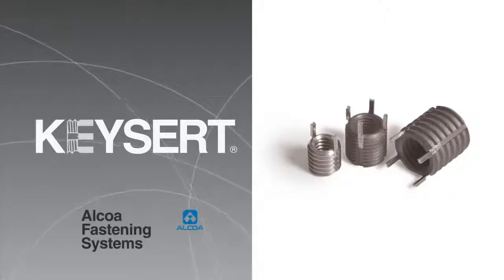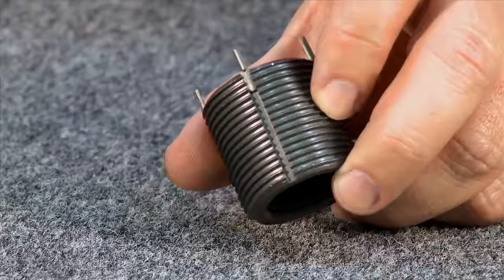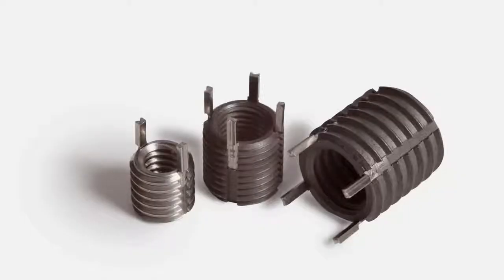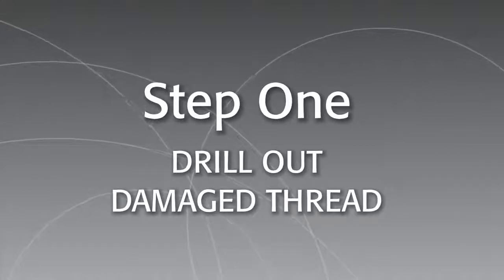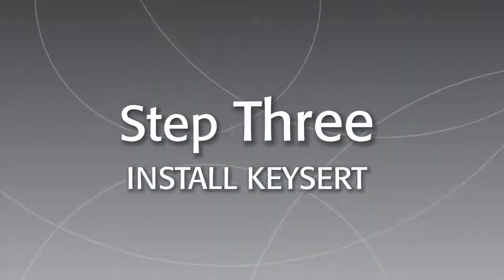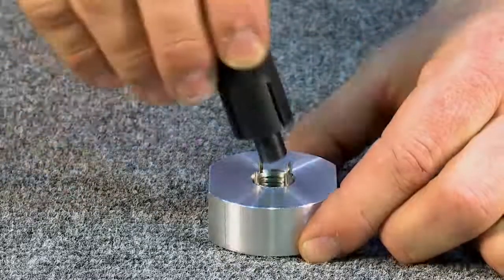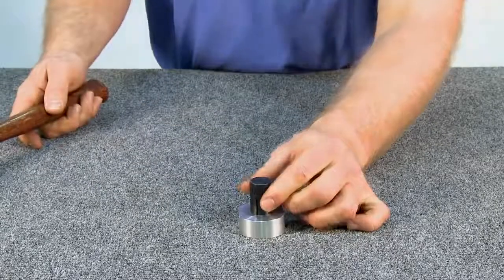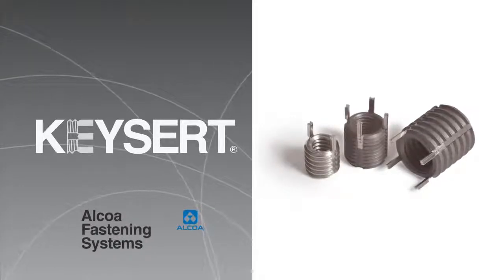Utillaje manual KRT para Montaje de KEENSERTS®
Refuerzos de rosca KEENSERT® fabricados por CAMLOC AFS, fabricados en acero inoxidable, garantizan un roscado resistente para una amplia variedad de metales, tanto ferrosos como no ferrosos.